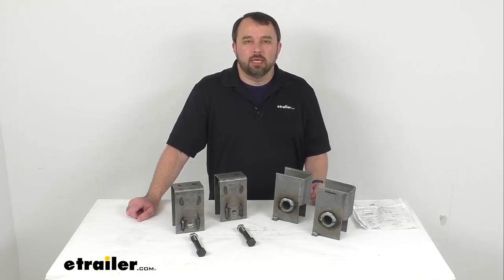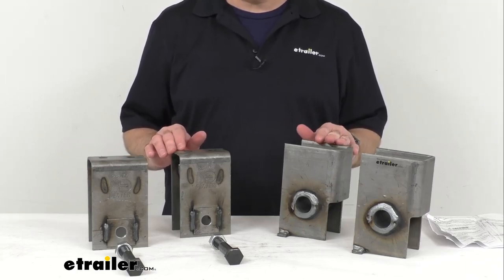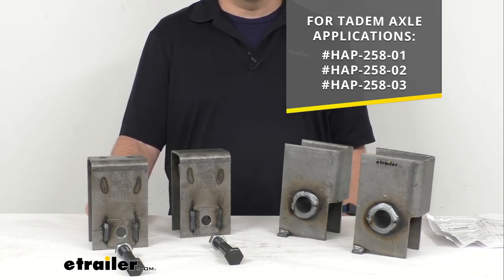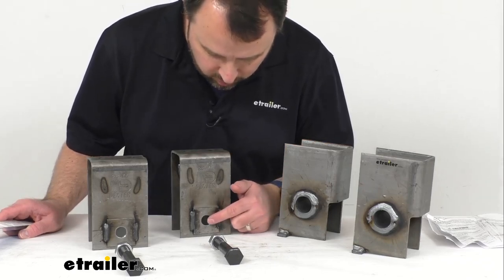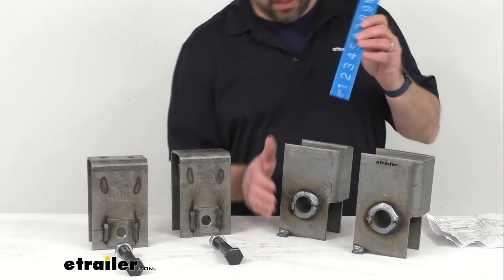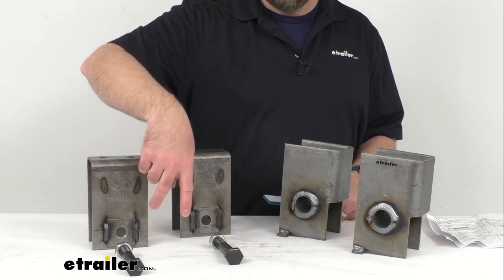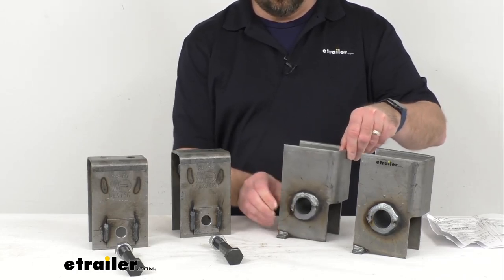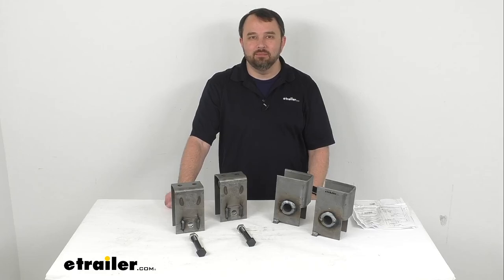etrailer | Comprehensive Review: Dexter Single-Axle Trailer Hanger Kit for 2-1/2" Slipper Springs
Hi, everybody.  Andy here with etrailer.com and today we're gonna take a brief look at this Dexter Single Axle Trailer Hangar Kit.  These hangers are designed for use with your 10,000 pound general duty Dexter axles, and they're gonna let you attach two two and a half inch slipper leaf springs.  Of course, those leaf springs are sold separately to your trailer frame.  Now this kit can also be used with the kit part numbers that you see there on your screen for Tandem axle applications.  And this includes everything that you see here on the table before me.

You're going to get two front hangers and two rear hangers.  And let me go ahead and provide the measurements for you on those hangers.  So measuring the height of our front hangers, we're gonna be measuring from the center of our bolt hole to the top of the hangar.  So lining that up, as you can see, these front hangers measure right in at five and a quarter inches tall.  And then for our rear hangers, we're gonna be measuring from the center of our hole to the top, and we are sitting right at four and a half inches tall on the rear hangers.

You're also going to receive two four and a half inch long by three quarter of an inch in diameter spring eye bolts, and three quarter of an inch in diameter lock nuts as well.  And I have those nuts attached to those bolts.  I do wanna point out that this does not include any components for mounting your axle to the springs, but it does include everything that you see here, along with a set of instructions to walk you through the installation process.  Well, that's gonna conclude our brief look today.  I do hope that it was helpful for you.